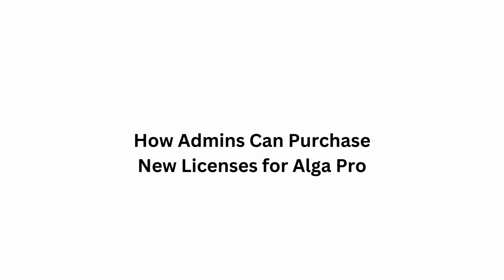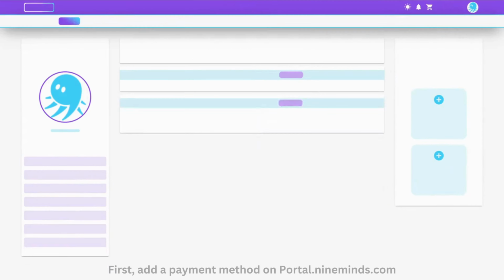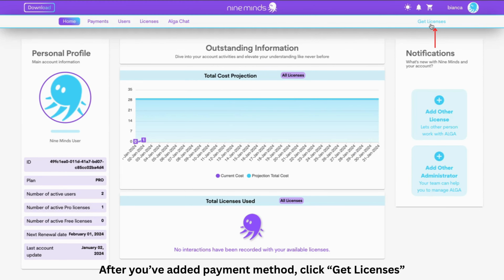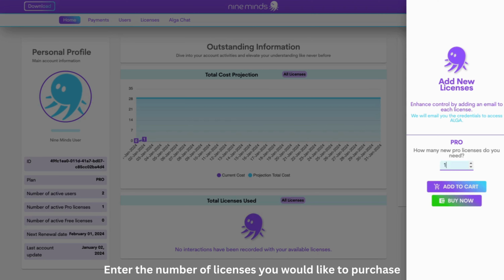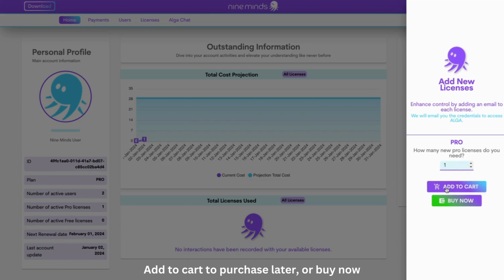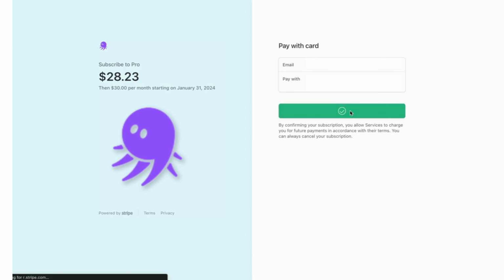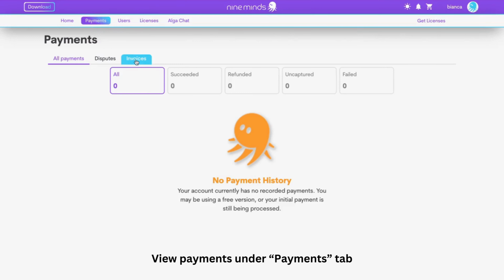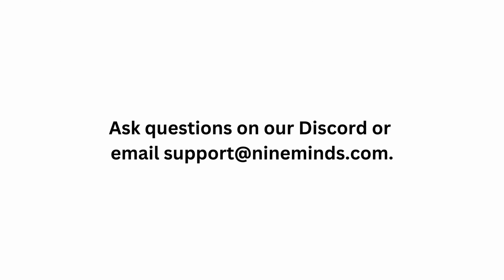How to Purchase New Licenses for Alga Pro